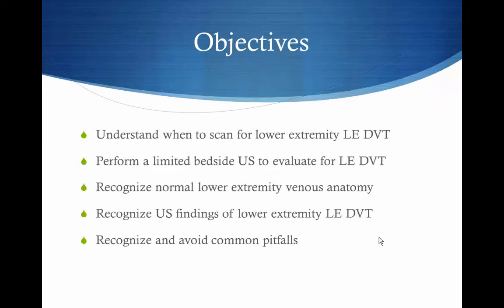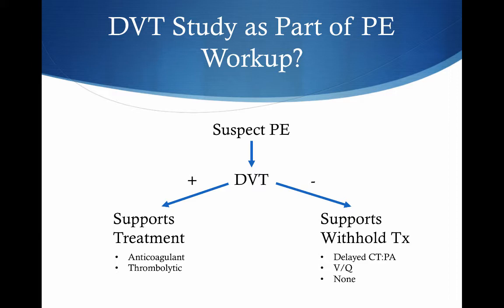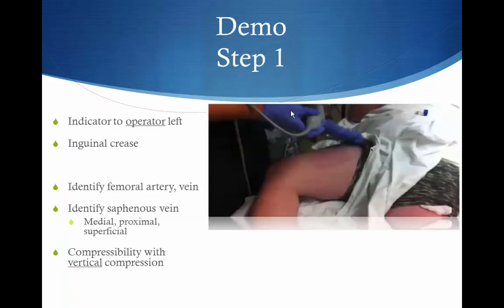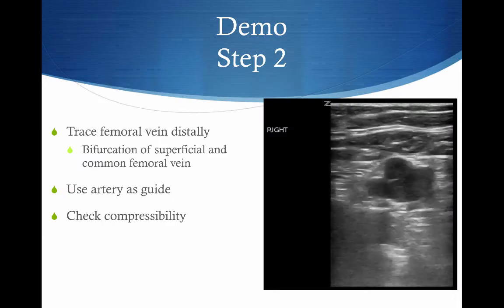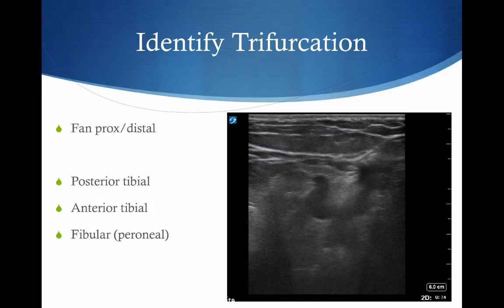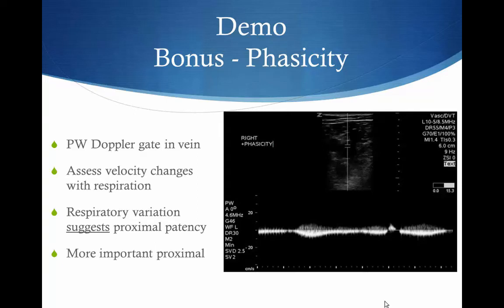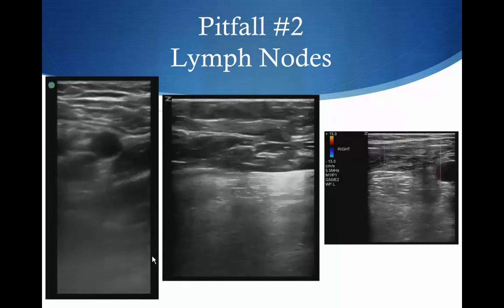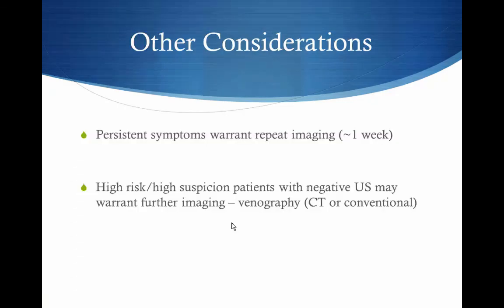POCUS for Lower Extremity DVT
Lower extremity complaints are common. One of the most common, high risk considerations is DVT. POCUS allows rapid, accurate evaluation for DVT. Here's how to do it and incorporate that information clinically. Being diligent and evaluating the following areas increases the sensitivity of the bedside exam:
1. Saphenofemoral junction, 2. Superficial and deep femoral junction, 3. Popliteal vein, 4. Popliteal trifurcation. Techniques to identify and evaluate these areas are included.

J Emerg Med. 2018 Jan 3